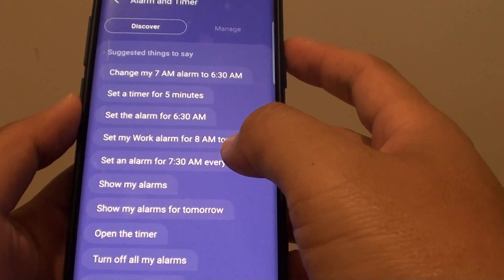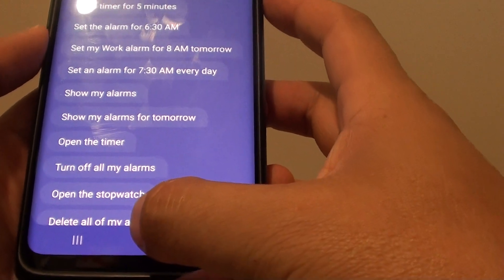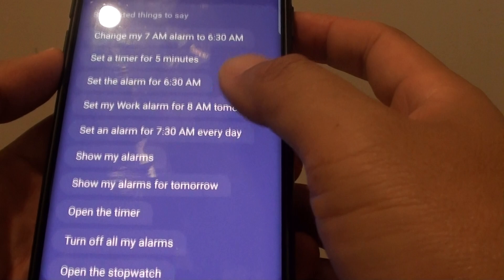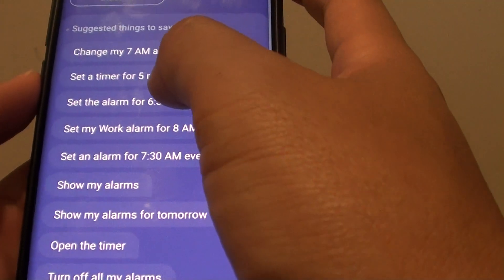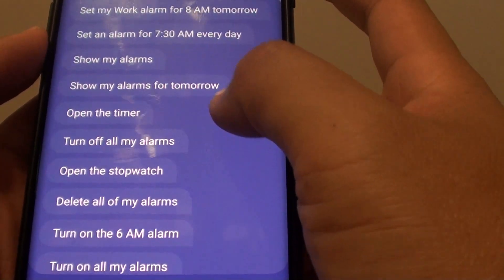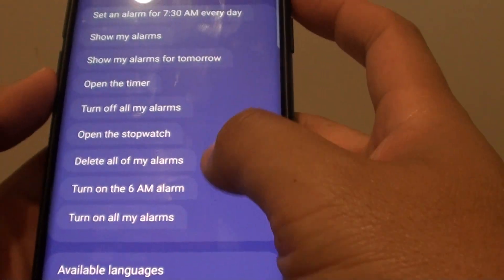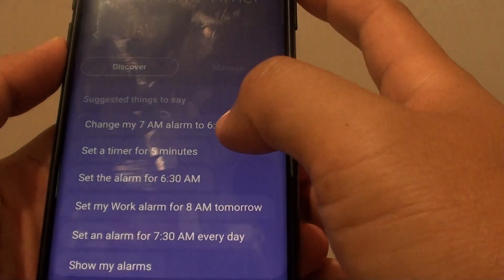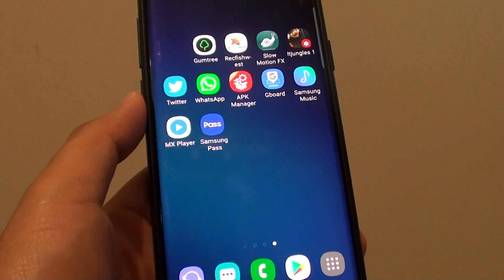Samsung Galaxy S9: Find List of Bixby Voice Commands For Alarm and Timer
See a list of Bixby voice commands for Alarm and Timer on Samsung Galaxy S9 / S9+.